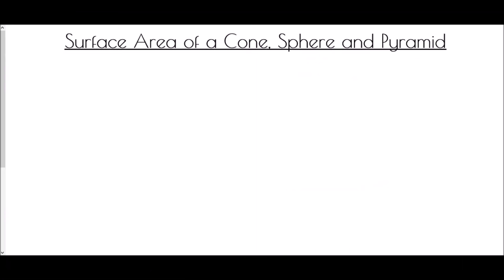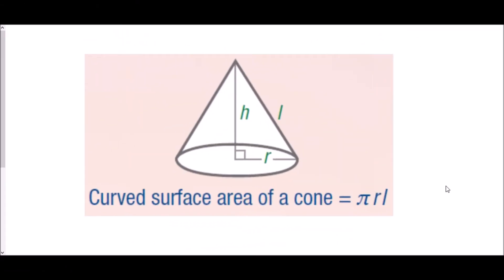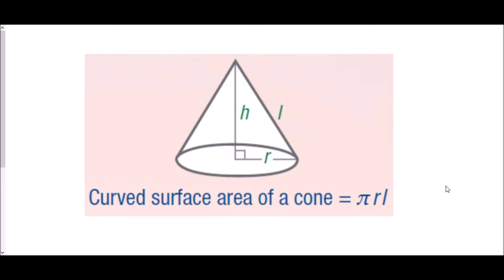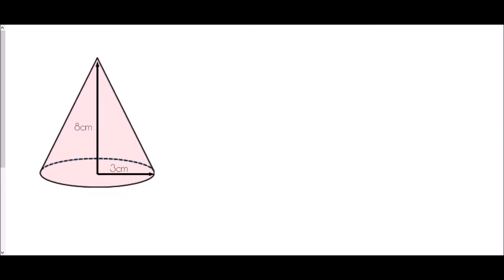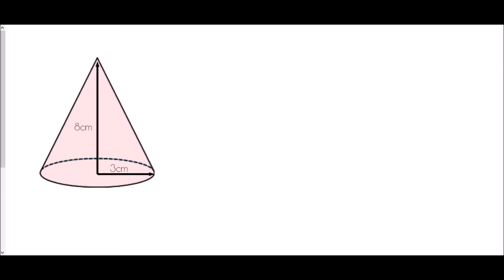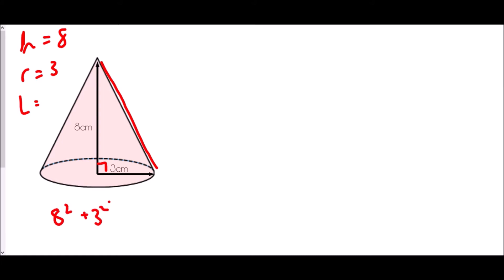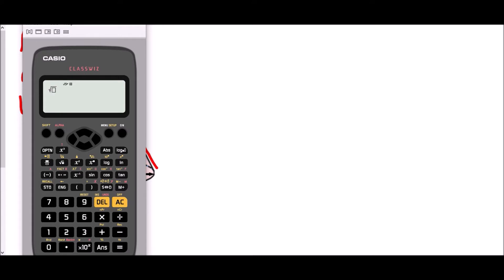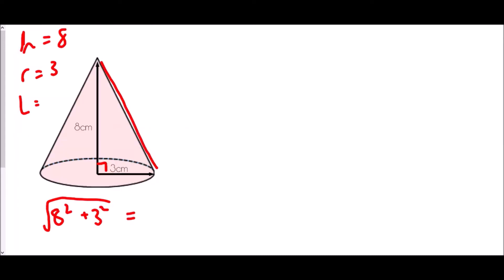Surface Area of a Cone, Sphere and Pyramid - Mr Morley Maths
A "how-to" guide to calculating the surface area of cones, spheres, pyramids and hemispheres

A worksheet/notes jotter is available to accompany this video by clicking on the